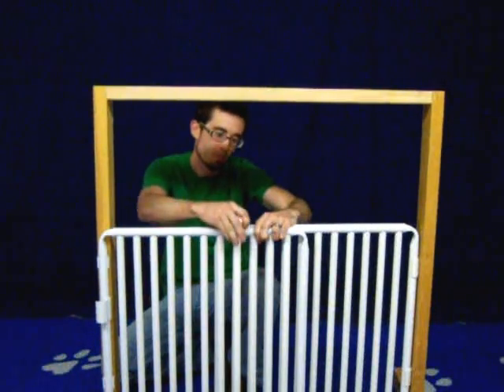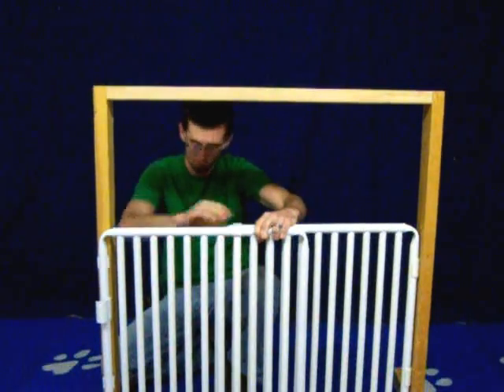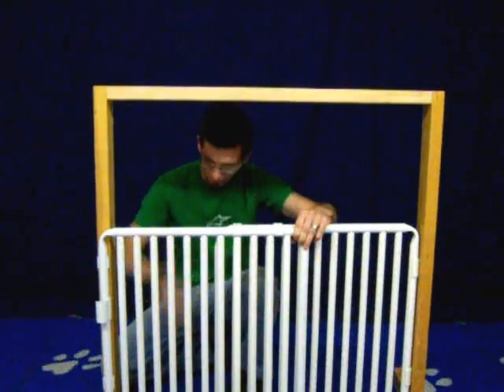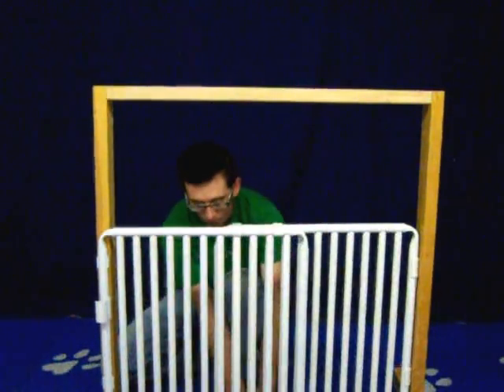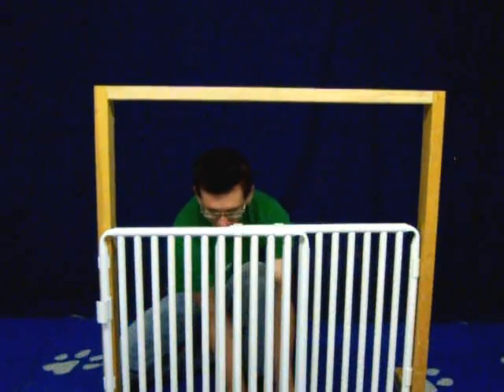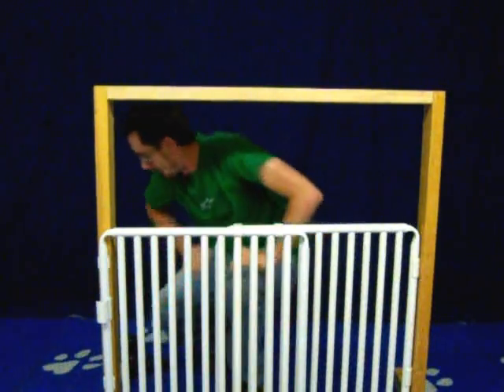How To Make A Tall Cat Gate : By Rover Company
Rover Company cat gates come in different heights that allow you to easily create any number of lengths and configurations. Simply connect the gates together, and position as desired. These modular pet gates are made of durable white PVC panels, making setup a breeze. You can connect as many gates as you'd like to create a variety of lengths and heights.

Decide which mounting option will best fit your needs. See bullets below for mounting options.
• Face mounted gates require the hinging and latching sides of the gate to be mounted to the trim-side of a doorway/hallway, and less than 42” wide.
Example: mounted at the end of a hallway where the ends of the walls are accessible.
• ‘V’ Shape mounted gates require the hinging and latching sides to be opposing to one another, and less than 42” wide. Most mounting positions can accommodate ‘V’ Shaped mounting.
Example: mounted in the middle of a hallway with no doorways on either side.
• If you are mounting the gate with additional Stacking Panels in a face mounted configuration, the overlapping upright bars need to be in-line with one another for proper setup. (See Figure 1) Read both sets of instructions completely before beginning the installation.
• If your mounting location requires you to have a gate width wider than 42”, an extension panel will need to be purchased
For maximum strength capabilities, mount the Rover Pet Gate on the same side of doorway/hallway that your pet will be contained. Allow a ‘V’ Shaped arrangement to extend into the area that your pet will be contained.
If your needs require the gate to be left-hand opening, un-snap the RGH Handle from the Rover Panel, and install it on the opposite side of the Panel. Note that for left-hand opening gates, the assembly procedure will be reversed for the RGC Clasp set installation that follows. (See diagram on next page)
The #450 Wall Clasps (2-1/4” length) need to be secured to the wall on the HINGED SIDE of the gate. They need to be aligned vertically along the doorway/hallway opening. The #450 Clasps should be mounted 6” above the bottom of the gate, and 6” below the top of the gate. Use the supplied hardware to mount the clasps to the wall using a #2 Phillips screwdriver. Use a 1/8” drill bit if pilot holes are needed. Don’t Over Tighten Supplies Screws.
If your Rover Pet Gate was supplied with more than (2) #450 Clasps, the remaining #450 Clasps need to be mounted between the top and bottom #450 Clasps that were just installed on the wall, verify the locations will not interfere with the center bar of the Rover Panel.
Mount the #350 Wall Clasps (1-1/8” length) in the same manner as in Step 4. Mount them on the opposite wall from the installed #450 Clasps. The #350 Clasps are used on the LATCH SIDE only with the RGH Handle.
Remove the installed #250 Clips from the Rover Panels. Expand the panels to stretch between the mounted #450 and #350 Clasps. Reinstall the #250 Clips to the top and bottom of the Rover Panels. Snap the Rover Pet Gate into the Wall Clasps. Make certain the HINGED SIDE of your gate is secured in the #450 Clasps.
Congratulations, you are now ready to use your Rover Cat Gate!